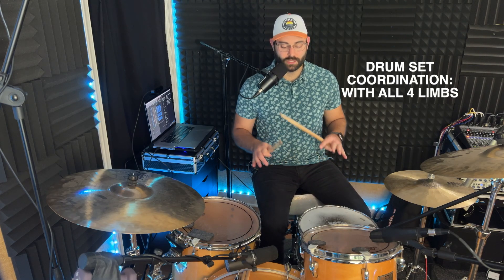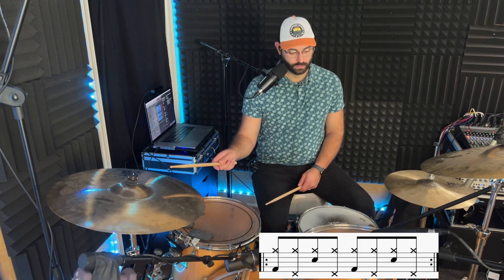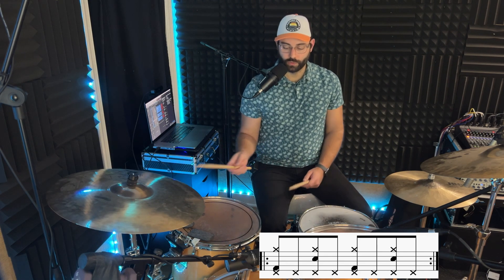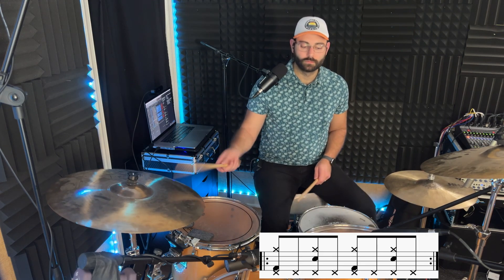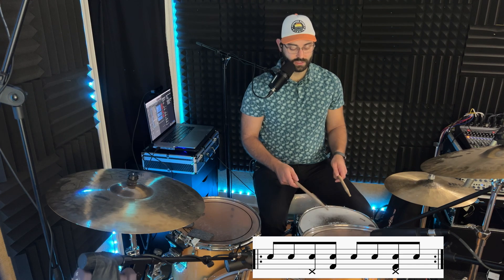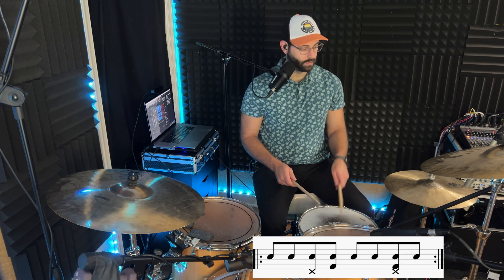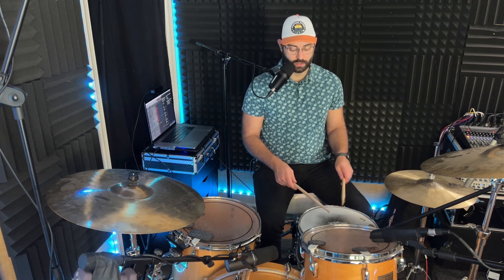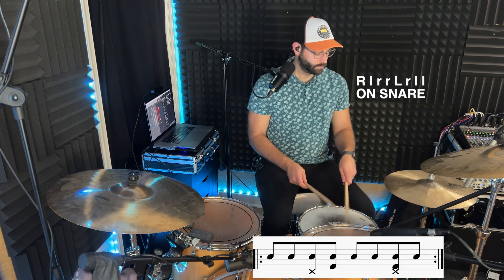Drummers | Improve Your Coordination with 3 Simple Patterns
Try these and let me know how they go! These are some of the main patterns I started working on when I realized I never use my hi hats with my left foot. Fairly easy to get into, but difficult to master!